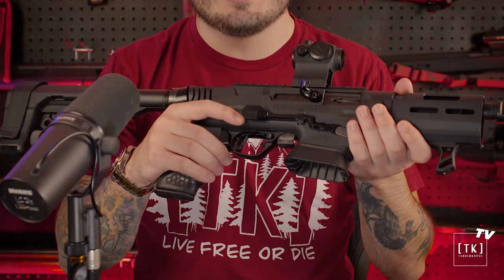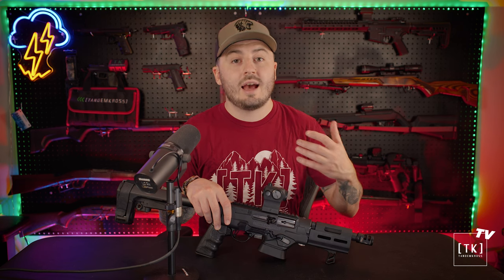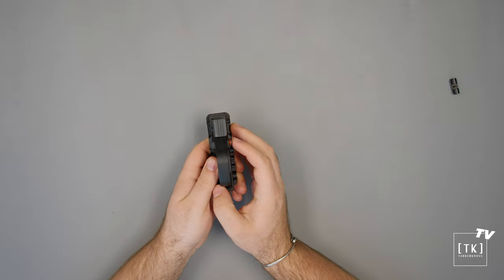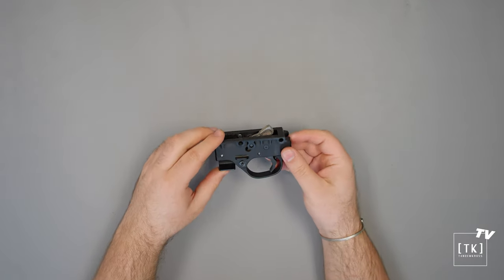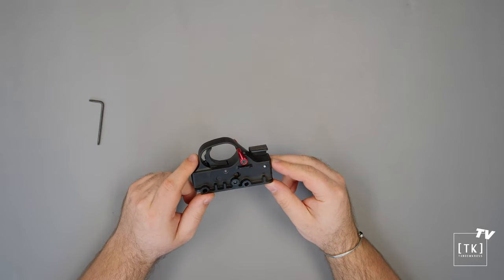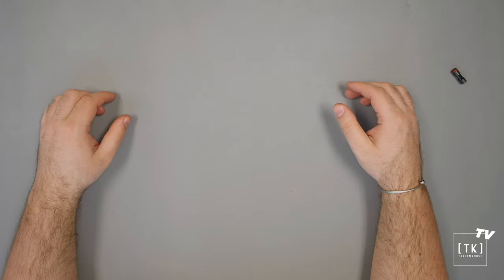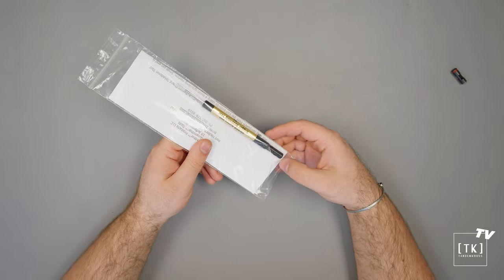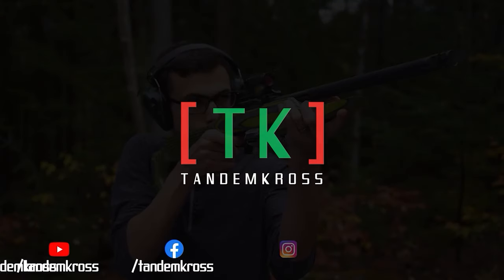The Ruger PC Carbine & PC Charger Just Got WAY MORE Ergonomic!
Join Luke as he shows you the benefits of having the Cornerstone Rotary Safety for the Ruger PC Carbine and PC Charger!

While cross bolt (push-button) safeties are fairly easy to use, they can still be improved. One crucial flaw with the traditional cross-bolt design is that the only person who can easily, visually confirm the SAFE or FIRE state of the firearm is the user. Another weakness to be improved is that regardless of whether you are left- or right-handed, you have to break your grip at least once when toggling between SAFE or FIRE.

Our ambidextrous safety solves both of these issues with a single upgrade! The Cornerstone’s levers on both sides of the firearm visibly show a clear difference between SAFE and FIRE to the user and those standing nearby. You can also switch between SAFE and FIRE while maintaining a firm grip on the firearm with your shooting hand!

With the Tandemkross Cornerstone Rotary Safety, The Ruger PC Carbine & PC Charger Just Got WAY MORE Ergonomic!

00:45 - Overview
02:25 - Installation
06:30 - Function Test
07:16  - Troubleshooting (3 Parts)
11:24 - Range Fun